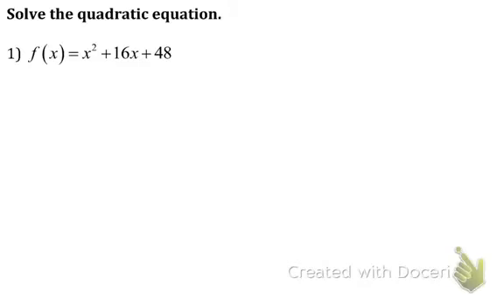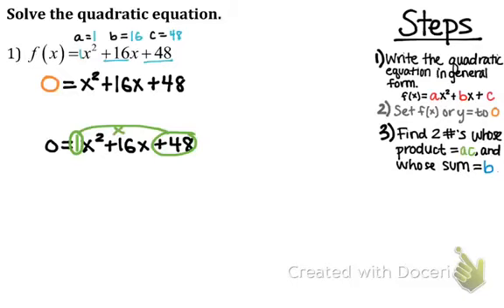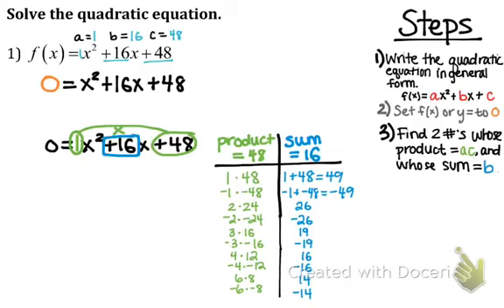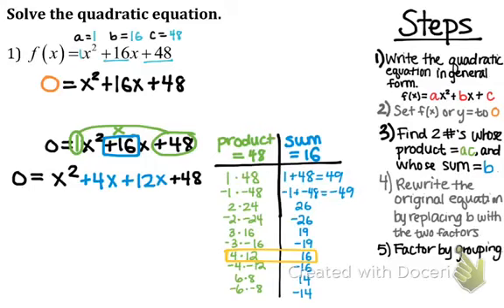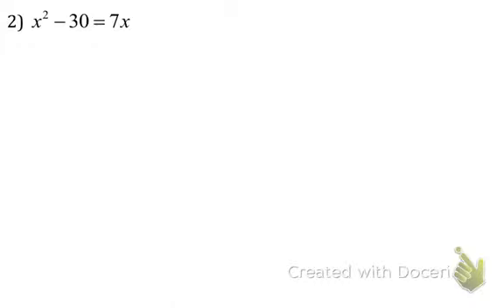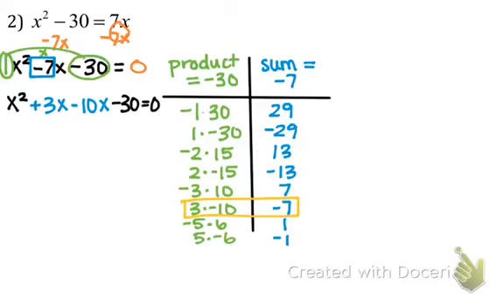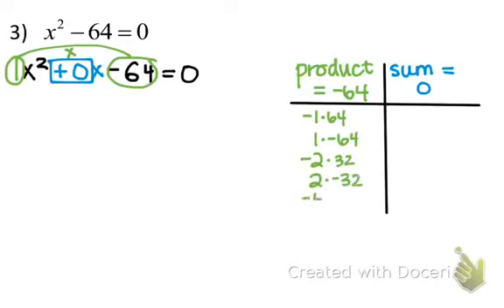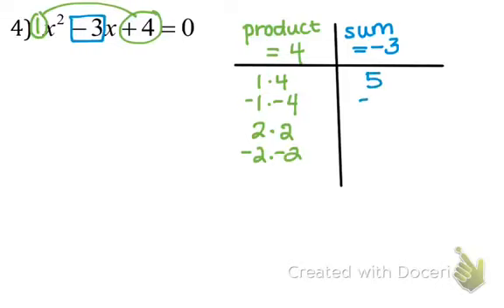Chapter 5 Day 8 - Factoring Quadratics when a=1